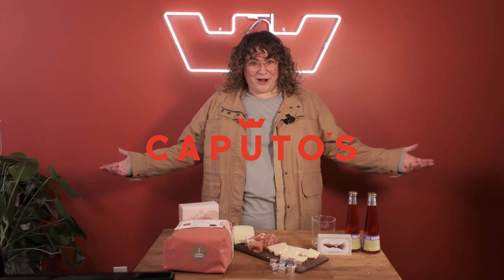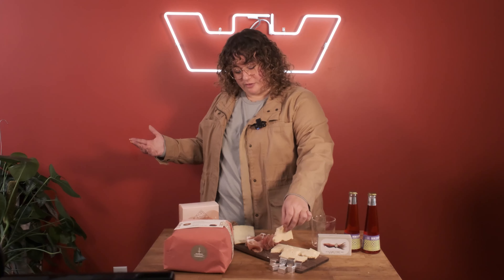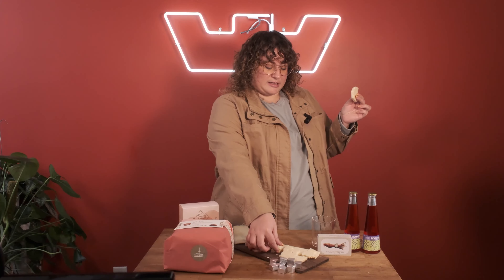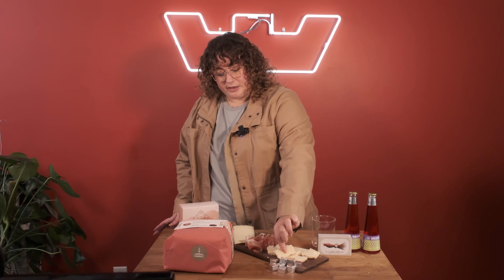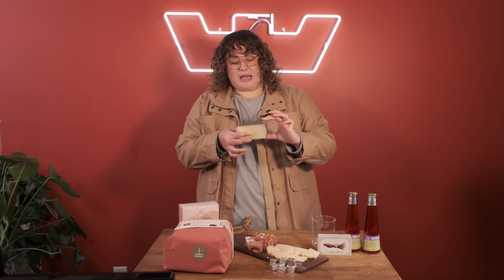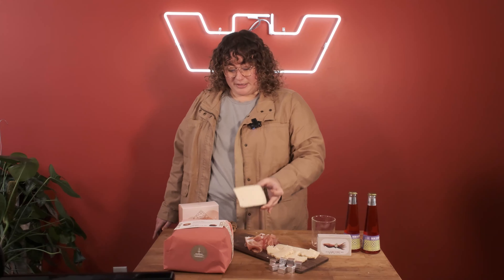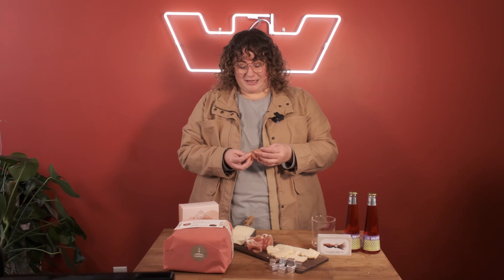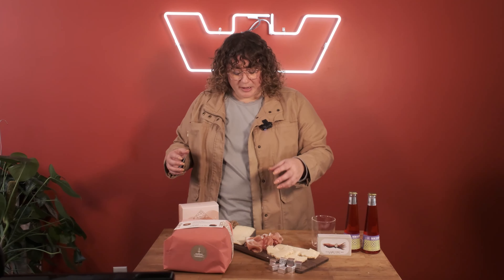Caputo's Culture Club Subscription Unboxing - December 2022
Every other month, subscribers receive a curated collection of artisan foods, including current favorites, cult classics, and hot & new items we can't get enough of!

Tis’ the season for long nights, tasty bites, and close friends to keep each other warm. we know you’re busy entertaining, so consider this box your personal Secret Santa’s helper.

Jose Gourmet Calamari in Ragout - FEAST OF FISHES FAVORITE

Panettone - NICE & COZY

Phony Negroni - NEW & NAUGHTY

About Us:
Caputo’s Market and Deli is focused on the preservation and protection of food artisans and their unique products in the face of a quickly changing landscape. Searching for producers who are in touch with their craft, their environment, and our shared love for this planet and its preservation, we have collected some of the most delicious, thoughtfully created items around. Browse our website, visit a store in person, and speak with one of our market professionals to help guide you to some of your new favorite bites. Join us in taking pride in your indulgence.